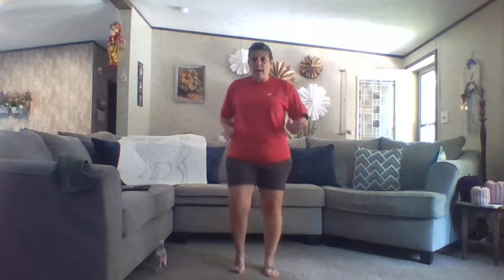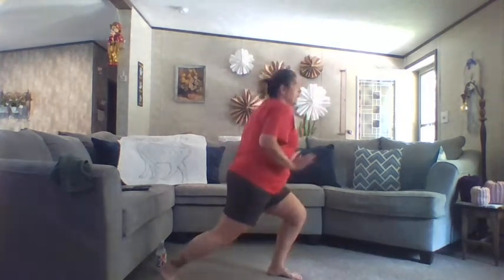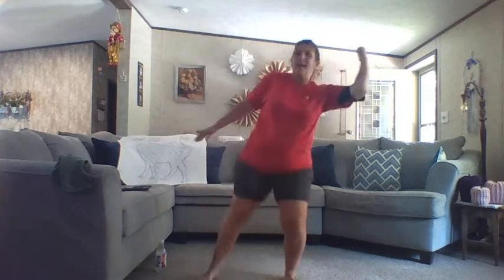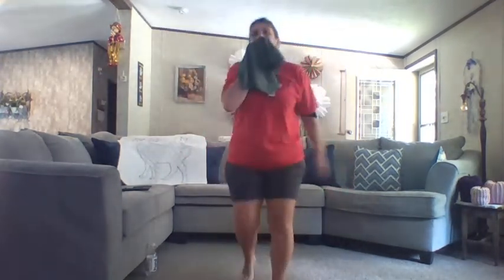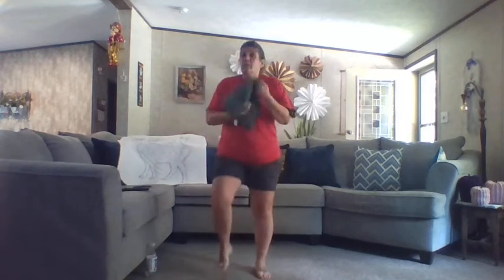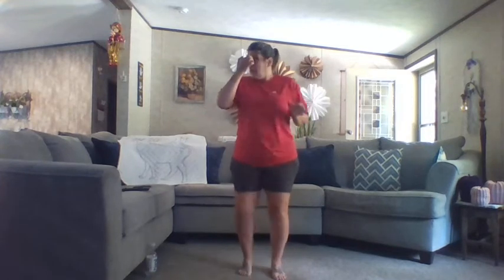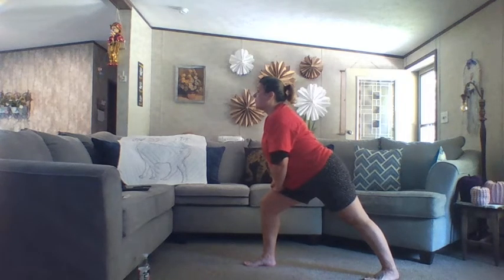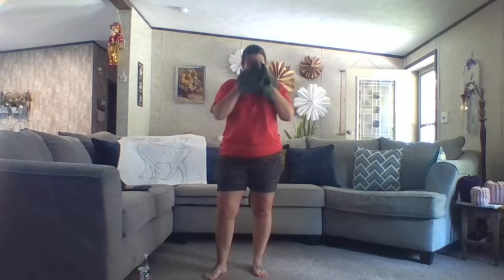WEDNESDAY WORKOUT WITH GRANDMA GAINZ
2.07 MILE HIGH CALORIE BURN WORKOUT 44 MIN.
CALORIES      STEPS         MILES
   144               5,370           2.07